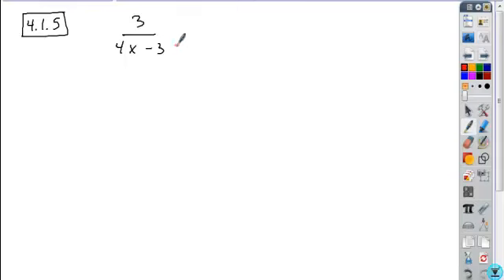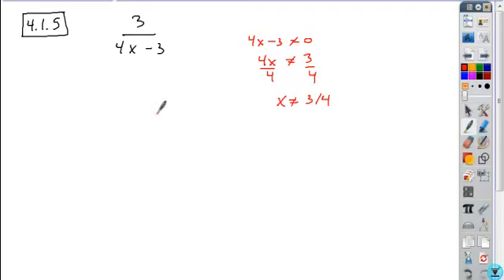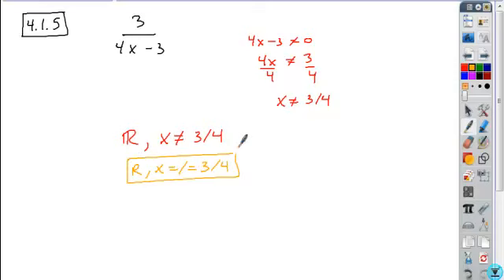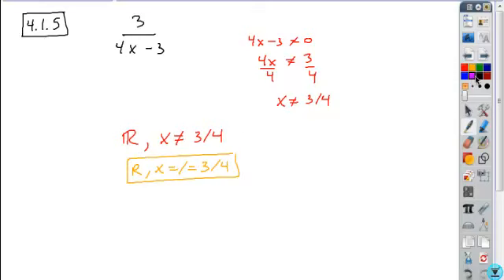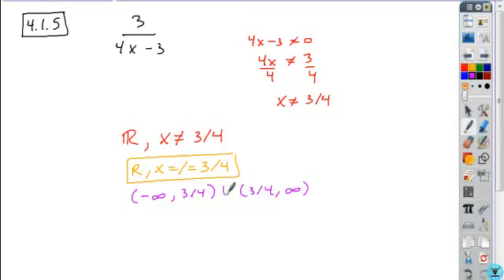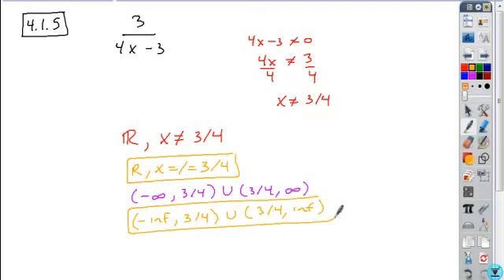4 1pre hw5